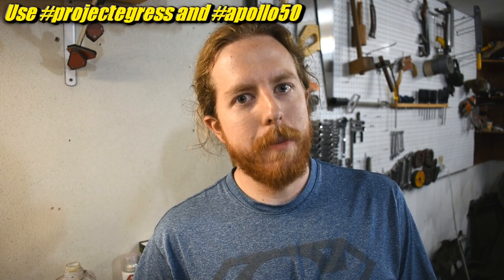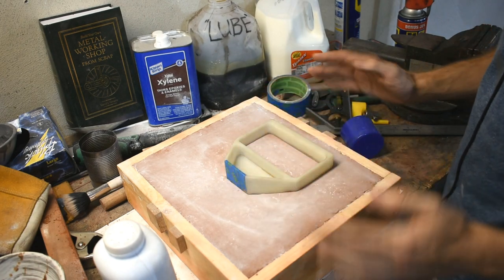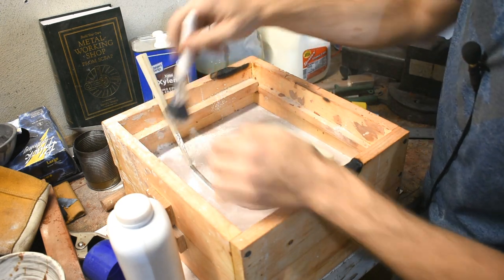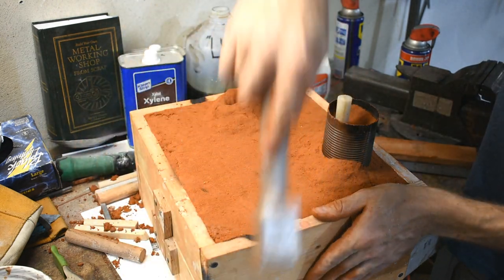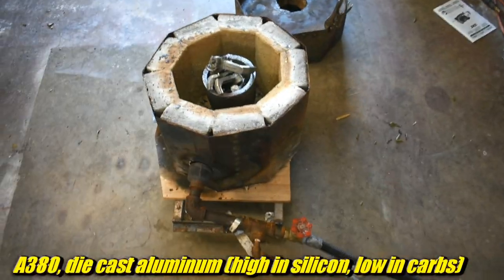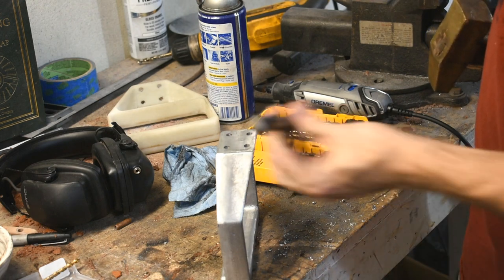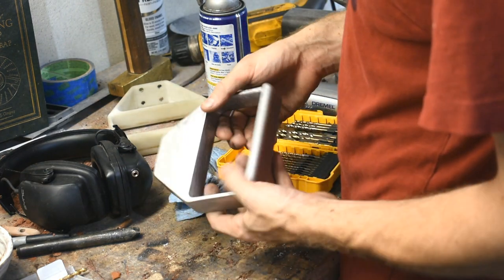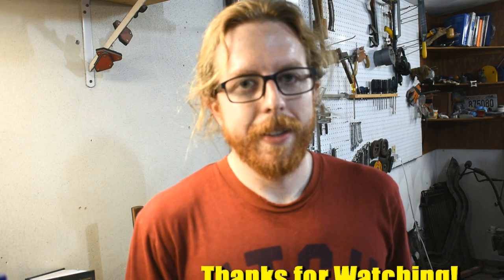Project Egress: Casting a Handle for an Apollo Lander Hatch, with Adam Savage and the Smithsonian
I'm SUPER pumped for this project. In this video, I cast a replica door handle for NASA's Apollo 11 Moon mission command module for projectegress. project egress celebrates the 50th anniversary of the first time men rode the awesome Saturn V rocket to LAND on the moon. not the first Saturn V launch, but the first moon landing.

 This project is a collaborative undertaking by Adam Savage/Tested/Savage Industries, the Smithsonian Air and Space Museum, and many other makers.  How did I manipulate my way into this mix of otherwise highly talented people?  No idea.  But Here I am nonetheless...

This part was sand cast in cast aluminum, from a 3d printed pattern

Description
Mailing Address:
1818 Milton Ave STE 100 #1973